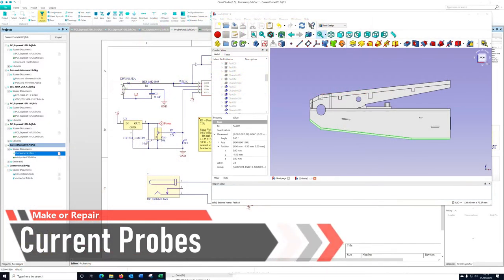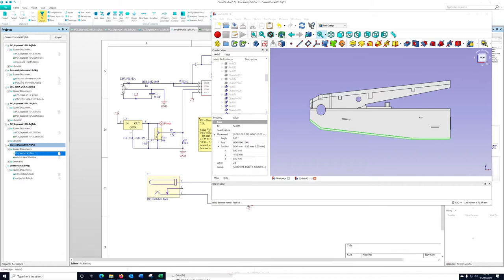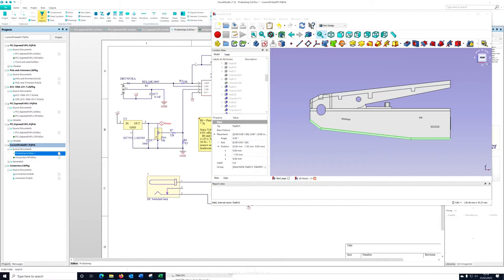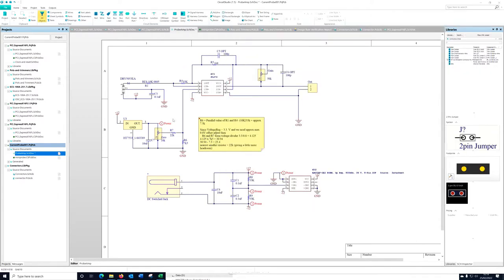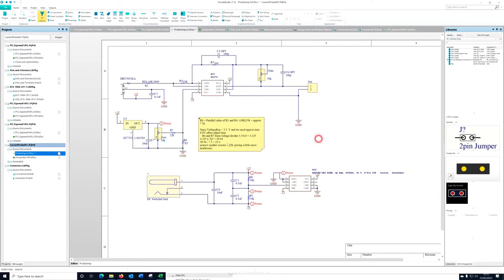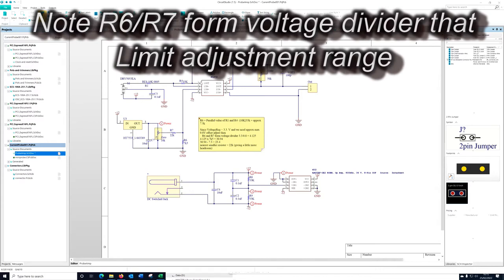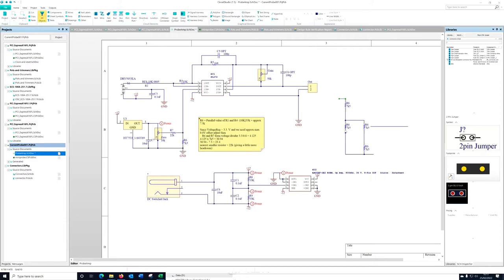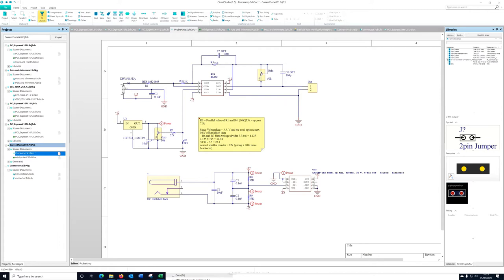Designing a Current Clamp Prototype Pt 2 #0052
An update on progress with the current clamp prototype - Pete adds an unplanned video to explain what he has done with the thermal stability problem and shows the design of the case and how it splits into parts for manufacture.

These are most of the things in the video - hopefully links work sensibly in all countries.
🔸Hantek Current Clamp US
🔸Hantek Current Clamp UK
🔸CPC (not sure if can use outside UK)

00:00 - Intro
01:30 - Schematic changes
02:30 - Why is there a problem with a Zener?
06:30 - Chosing a regulator
08:12 - Replacing the gain trimmer
09:45 - 3D CAD case model
11:02 - Problems with CAD software
12:48 - Thae parts
13:28 - The PCB
15:12 - Built around Ferrite model and PCB model
16:48 - Take it apart!
23:23 - Checking out changes in the Lab
28:16 - All over now!

If you are thinking of changing electicity or gas supplier, try Octopus and by using my link, if you sign up, you will get £50 credit after your first DD payment, and I get £50 too which I can use to buy more exciting things for the channel.  Remember to check out Octopus go if you have a SMETS2 smart meter and either batteries or EV